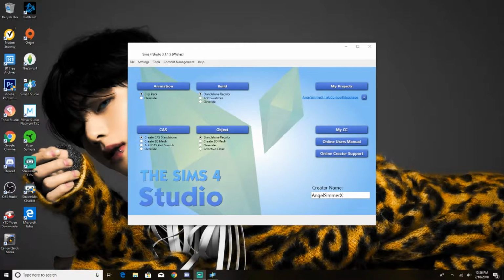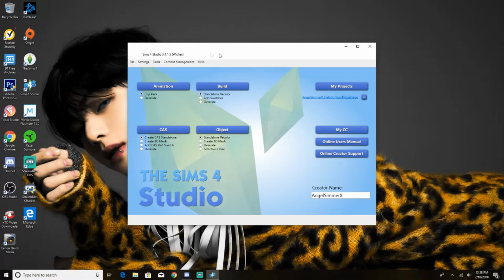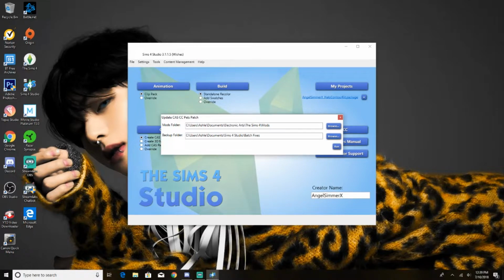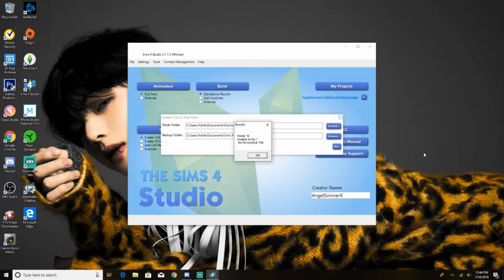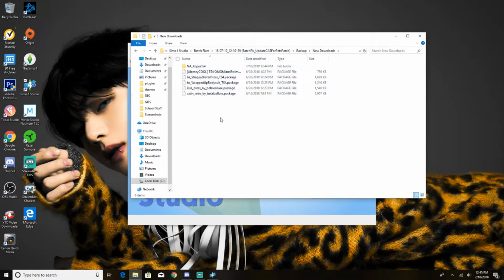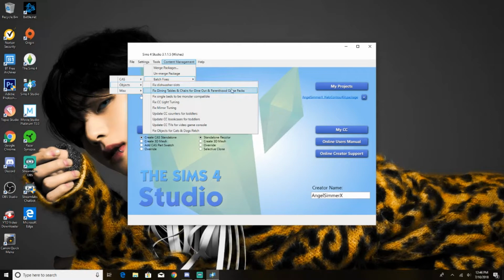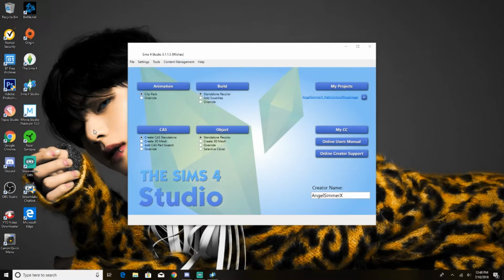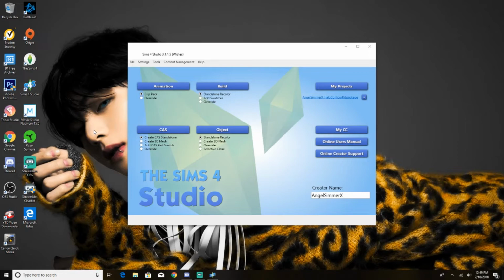The Sims 4|Sims 4 Studio and You: Batch Fixes (How-To, Pros and Cons)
Origin:ASX0608

Computer Specs:
ASUS Zen AiO Pro| GeForce GTX 950M|1TB